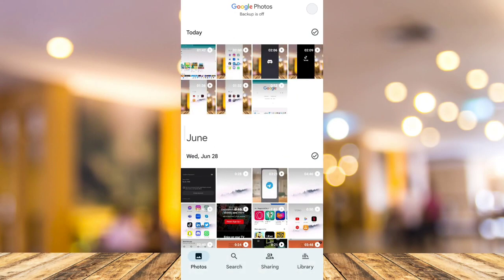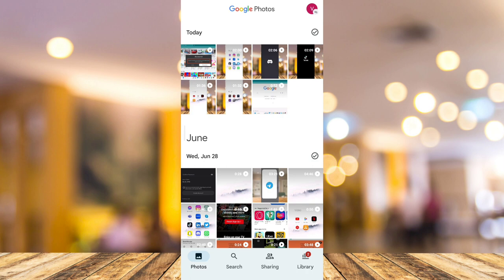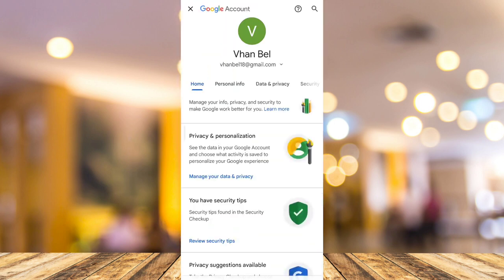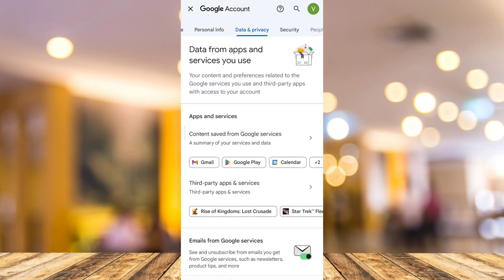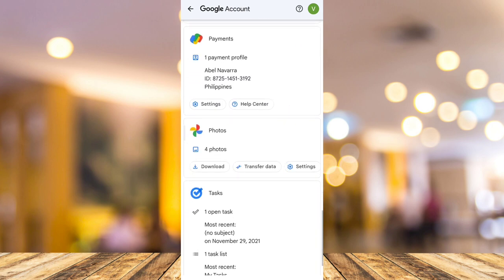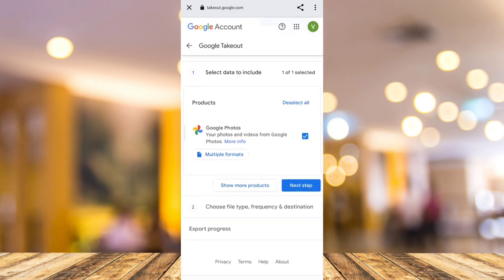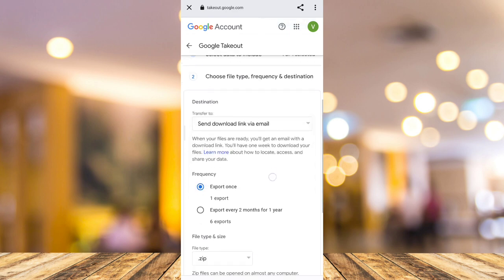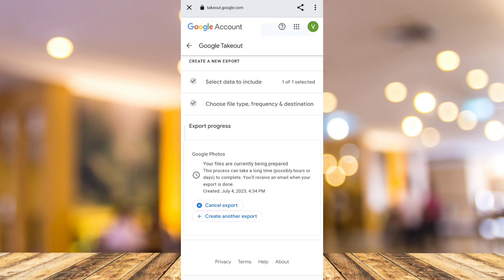How to Download all Google Photos and Videos in One Click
Looking to download all your Google Photos and videos in one go? In this video, we’ll show you the easiest method to download your entire Google Photos library with just one click! Whether you want to back up your memories or transfer them to another device, our step-by-step guide will make the process simple and efficient.